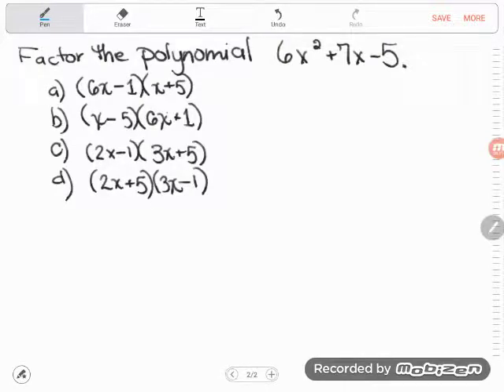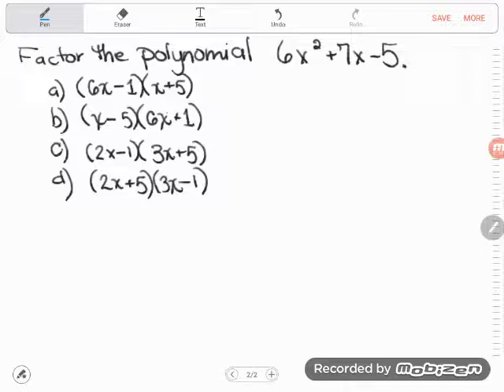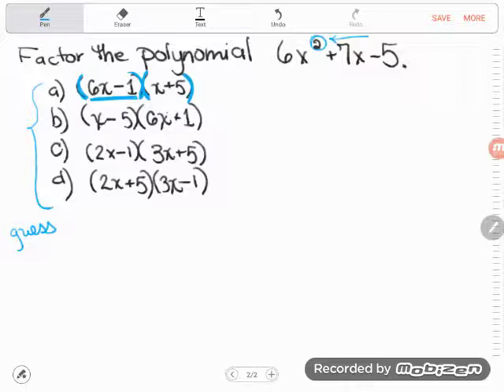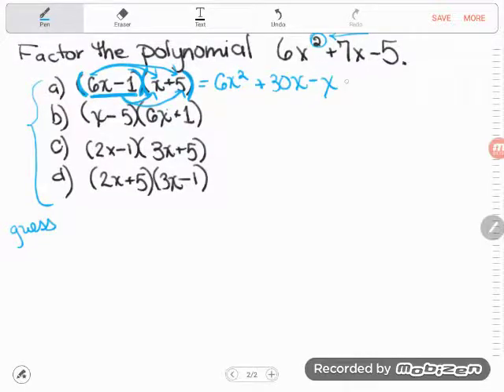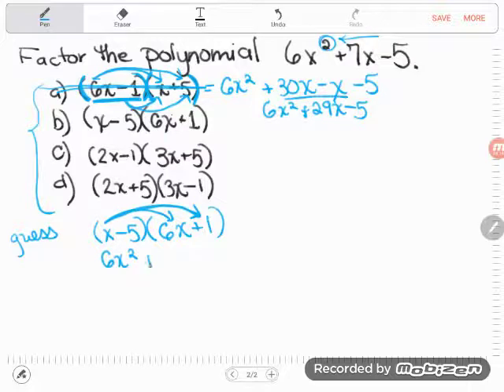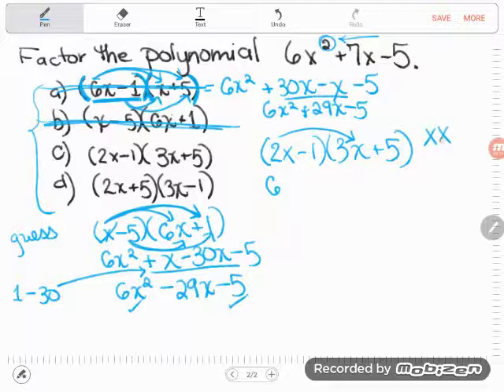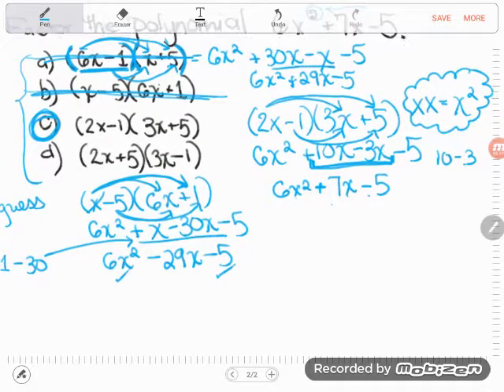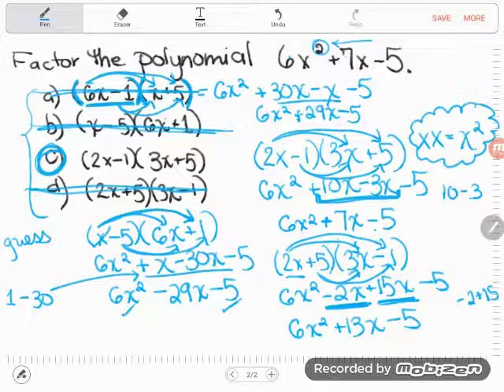GED® Math: Factoring Quadratics "Cheat Method" (1.9, Adv, # 11)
Algebra Essentials, Multiplying Polynomials, Advanced Level, # 11

Learning to factor polynomials can take weeks because there are so many different types of factoring. There's so much to study for the GED; do we really want to spend weeks on a concept that's only likely to come up once or twice? Here, Kate teaches you a cheat method "guess and check" method that enables you to start with the answers and work backwards. The good news, if you can multiply binomials, you can learn the cheat method in a matter of minutes!